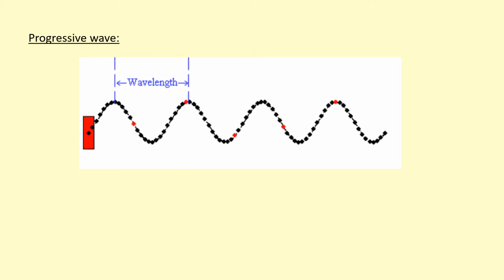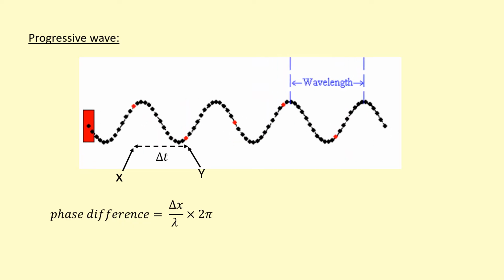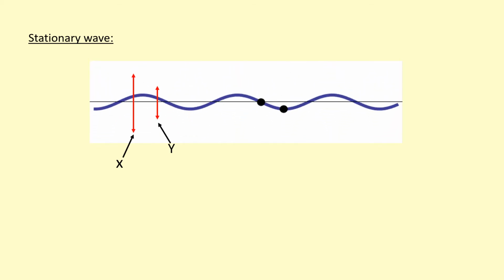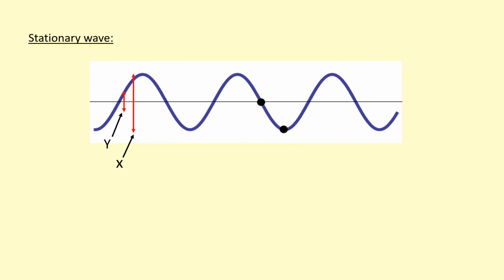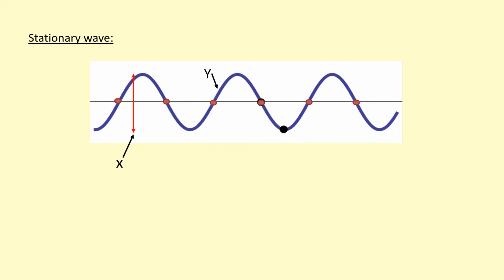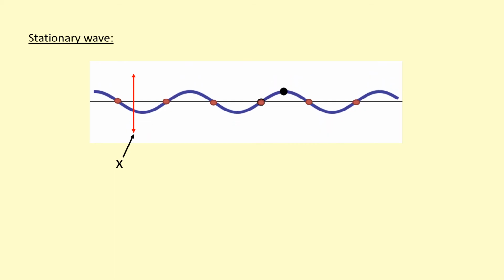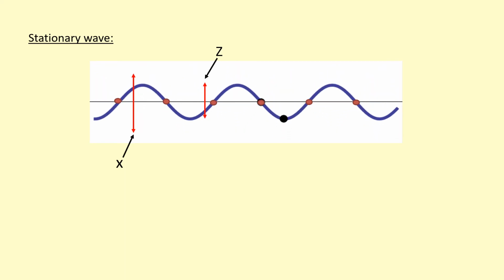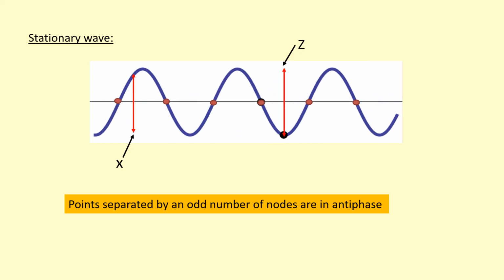4.15 What is the phase relationship in stationary waves